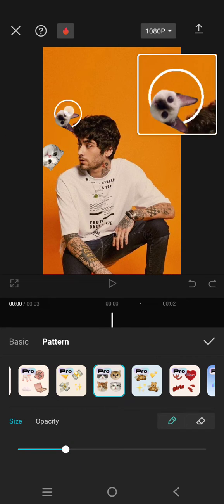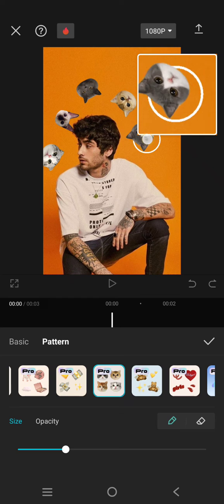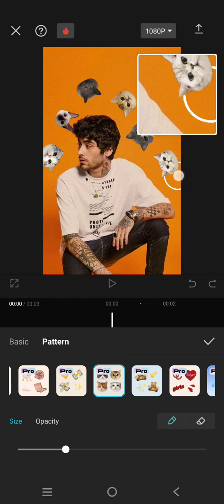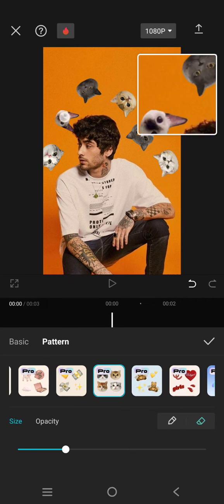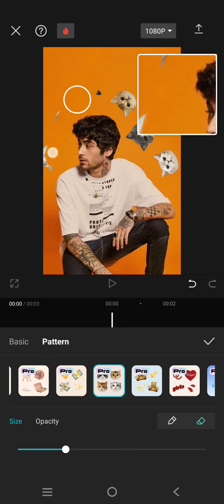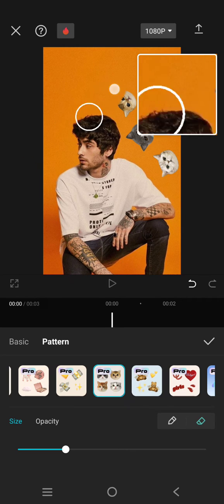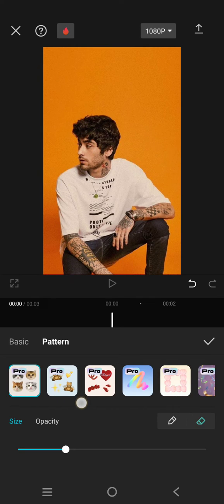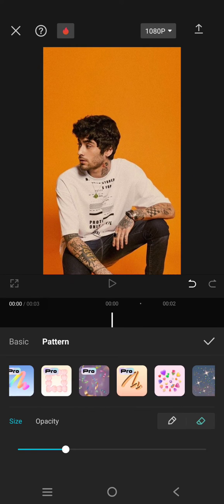How to Use the Draw Feature in the CapCut Mobile to Make Your Photos Look Cute? | CapCut Tutorial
Learn how to use the Draw Feature in the CapCut Mobile